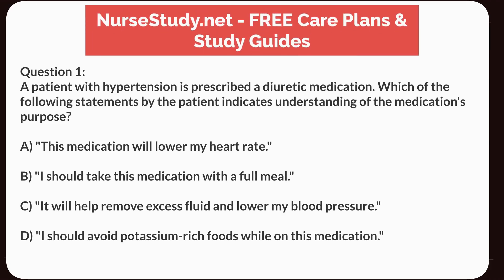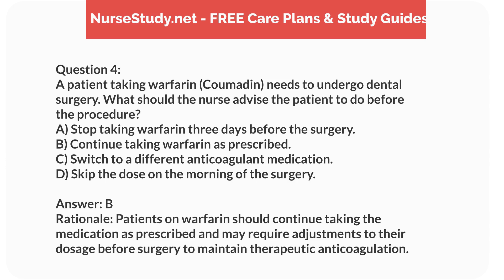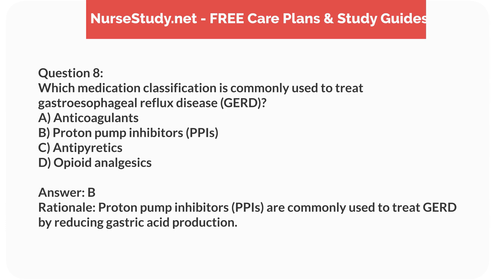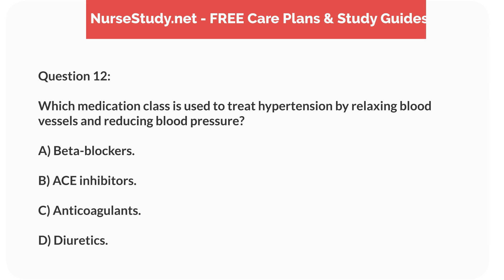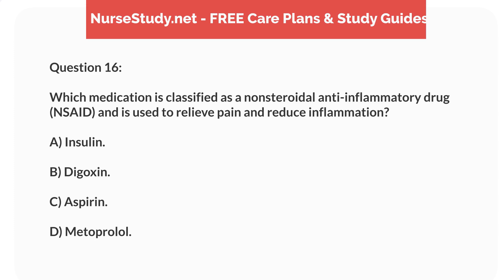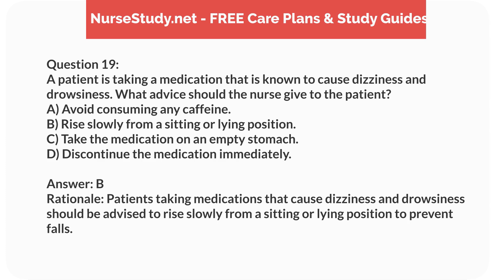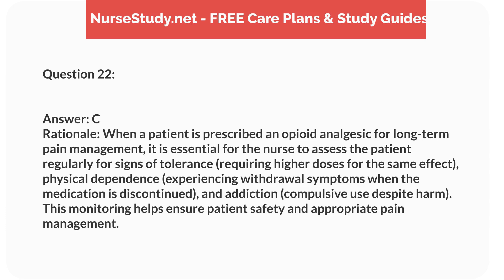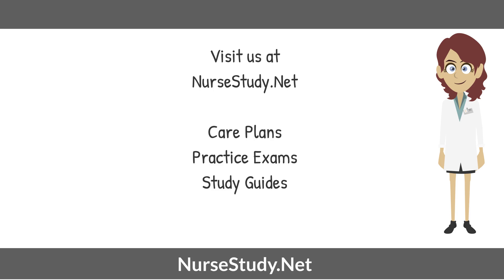Pharmacology Questions and Answers 25 Pharmacology Nursing Exam Questions Test 1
NCLEX Questions on Pharmacology 25 Questions  Exam 1

Social